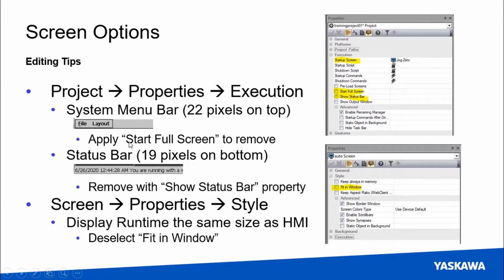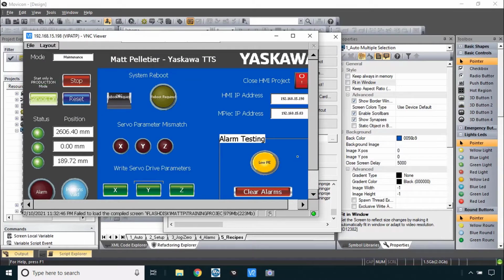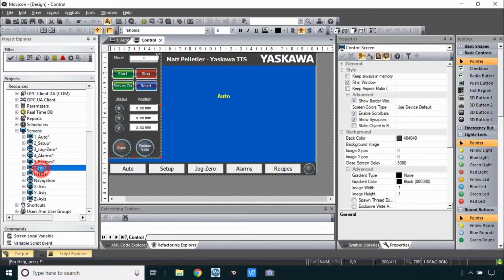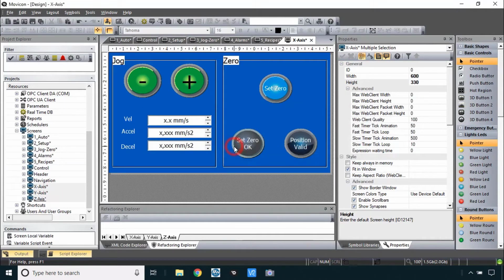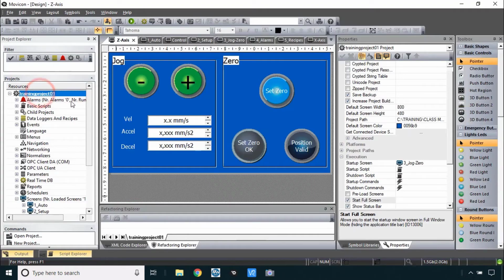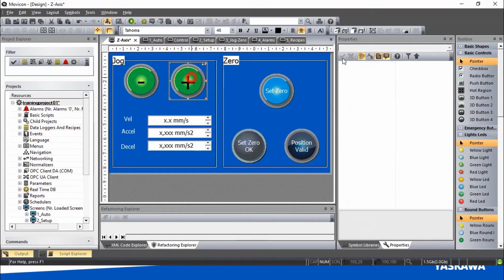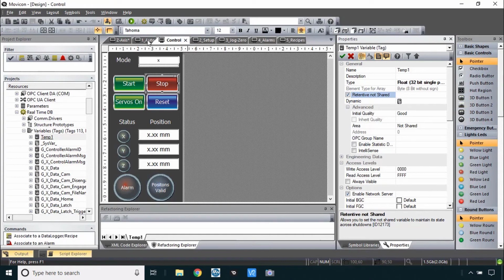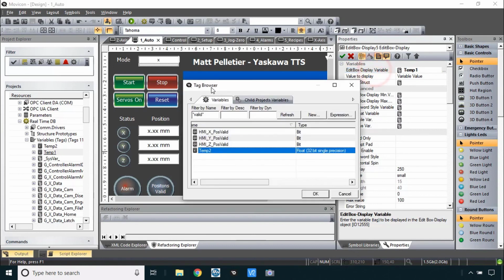13 Editing Tips (Movicon HMI Editor Basics)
Implement editing tips to set the screen options, including full screen and status bar. Learn how to create HMI variables, set the datatype and properties, and check for compile errors in the Refactoring Explorer.

This eLV is also available on the Yaskawa America, Inc. - Drives & Motion Division learning management system, "Learn with Yaskawa".   Keyword: eLV.HMI.13.Movicon_Edit